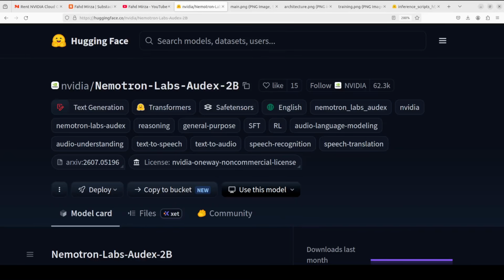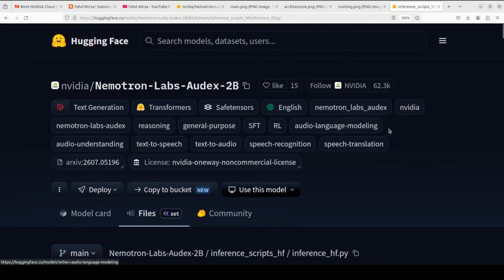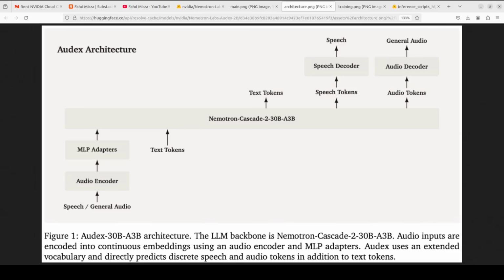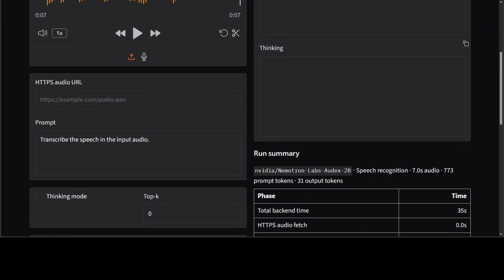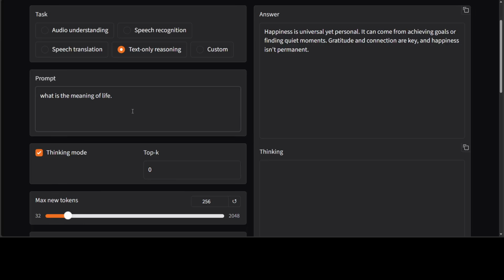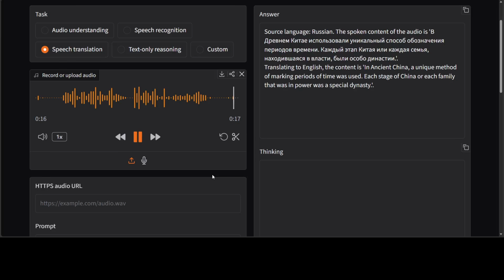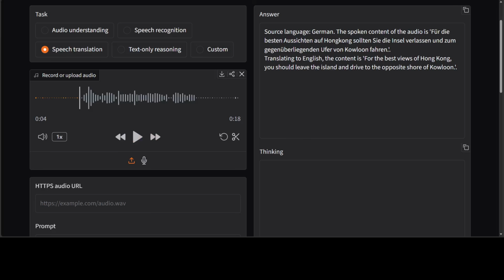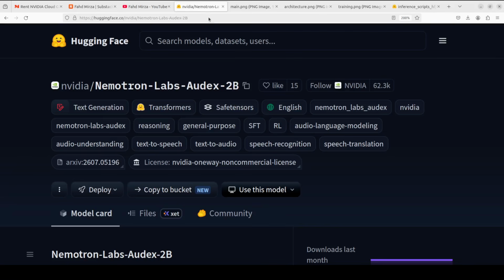NVIDIA's Audex-2B: The Tiny Model That Hears, Thinks, and Speaks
This video locally installs Nemotron-Labs-Audex-2B, a unified audio-text LLM.